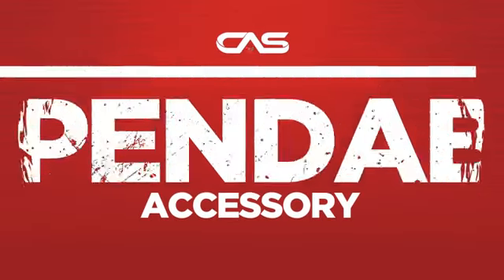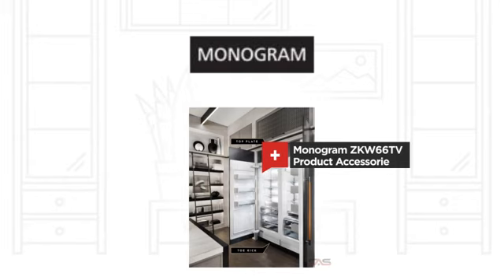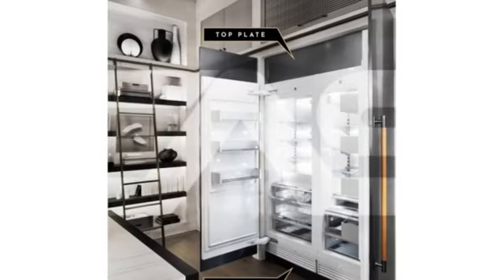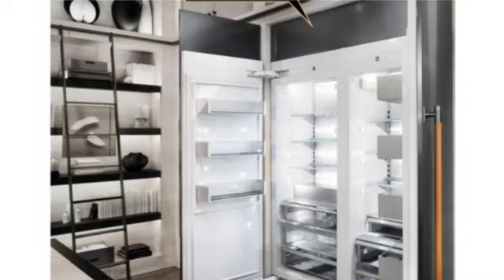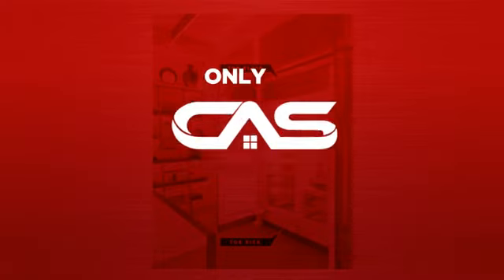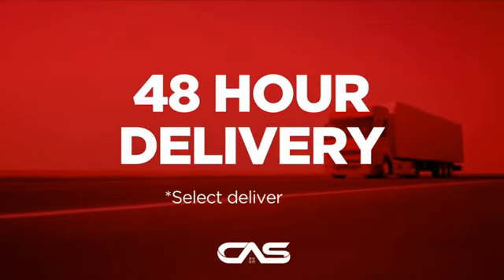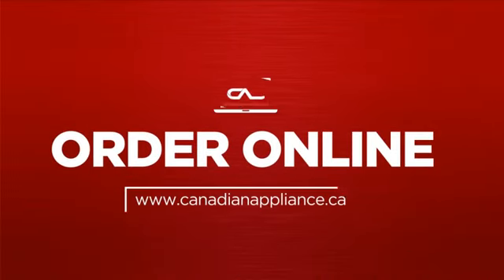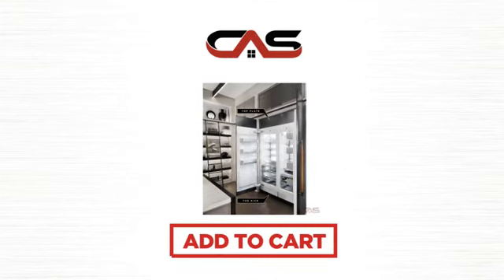Monogram ZKW66TV Product Accessorie